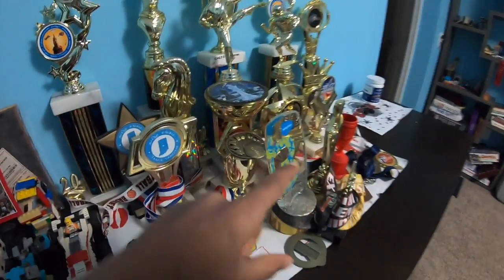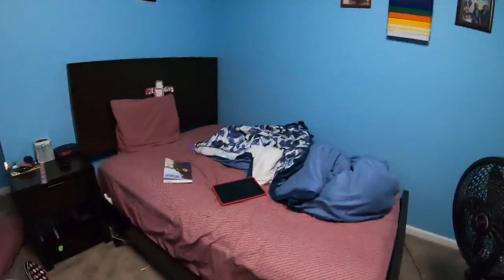Cleaning my Room because I have Nothing Else to do.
Just watch the video, I need more ideas! Please help me.